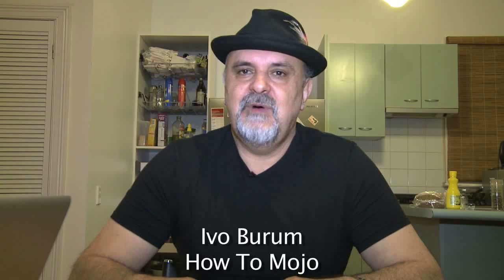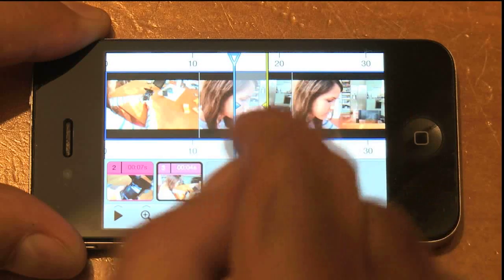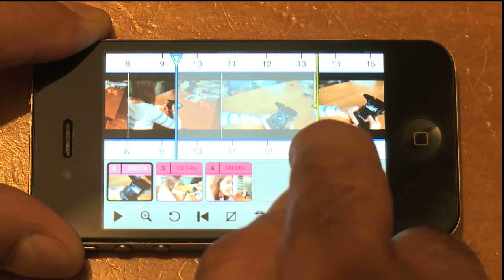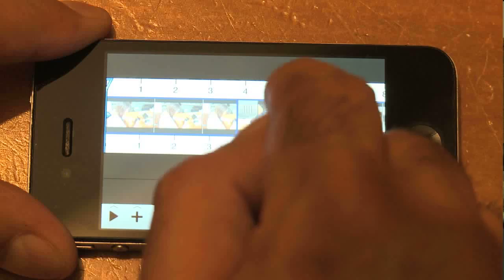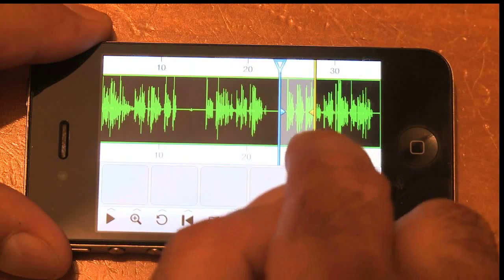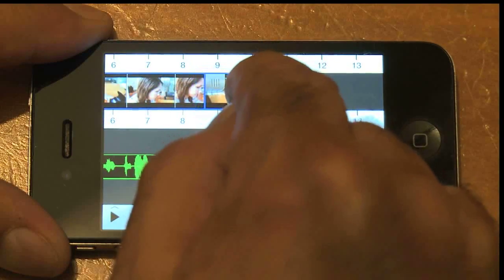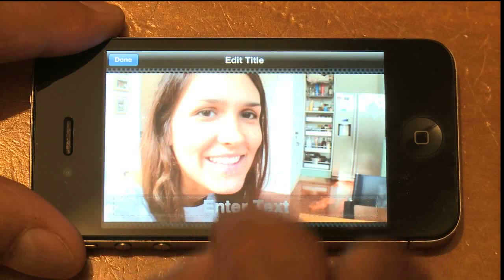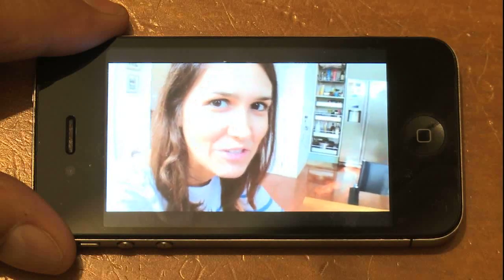Importing footage into Voddio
A video describing how to import content into the Voddio time line on a smartphone.